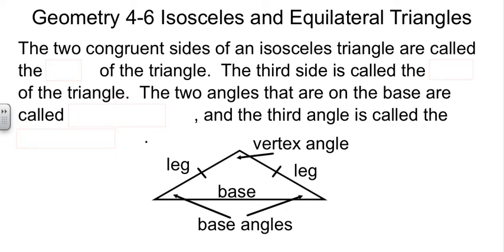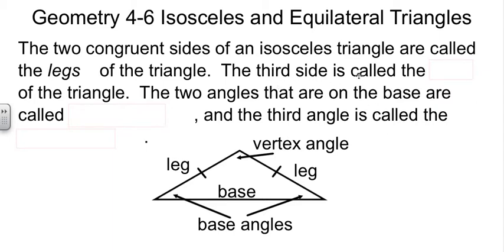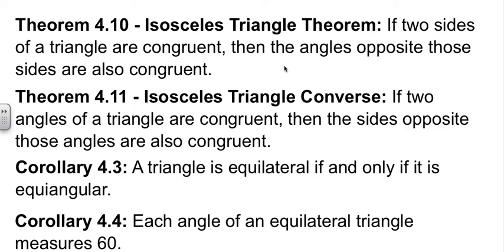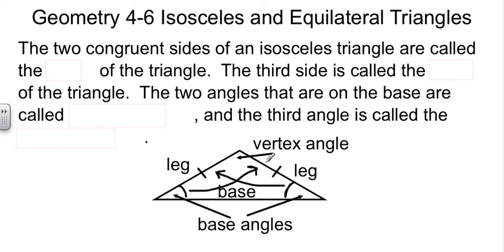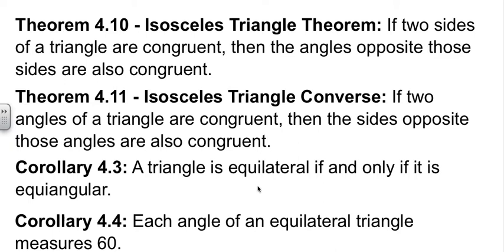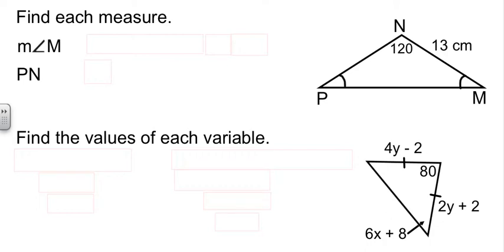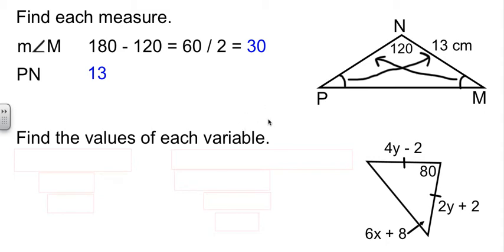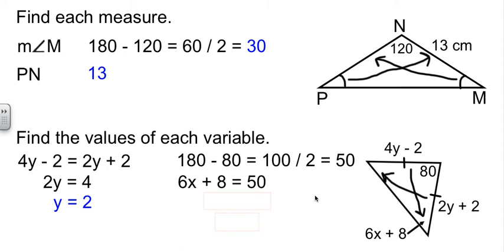Geometry 4-6 Isosceles and Equilateral Triangles